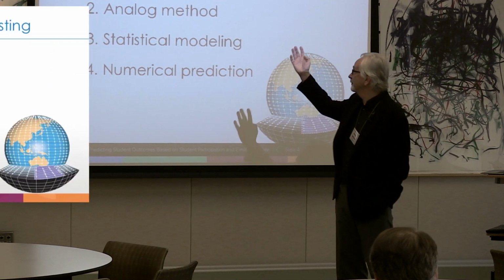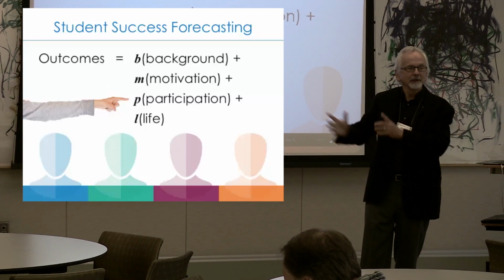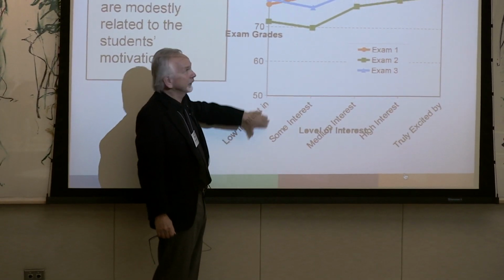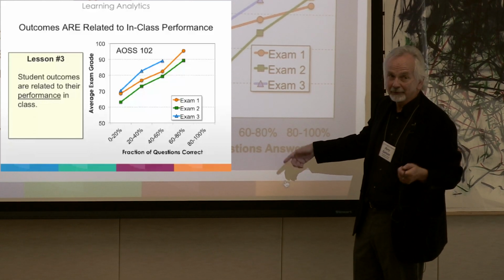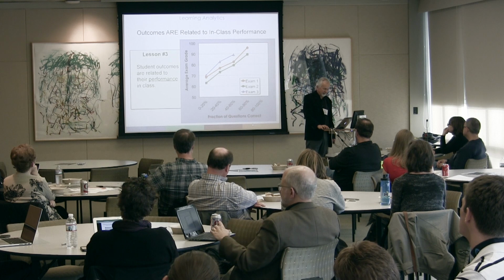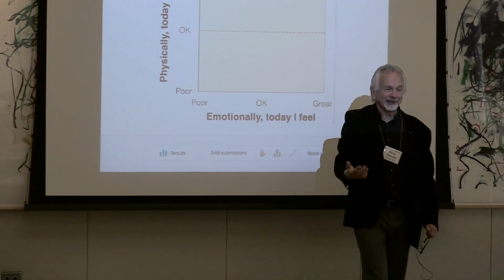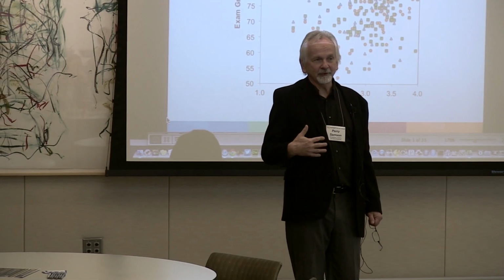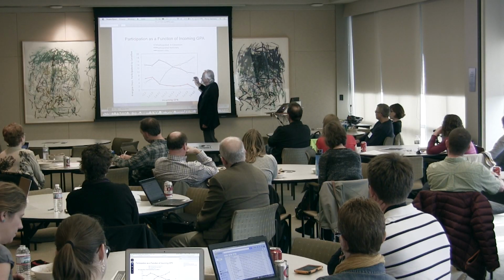SLAM 10/24/14 - Evidence that Class Participation Affects Student Outcomes, PerrySamsom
In this session, Perry Samson, Atmospheric, Oceanic and Space Sciences will discuss his analysis of data gathered in his Extreme Weather course through the LectureTools platform.  Preliminary analyses have identified relationships between how students choose to participate in the course (streaming lectures remotely vs attending face-to-face) and their performance in the course. Additionally, Prof. Samson has explored the relationship between students' self-reported physical health, emotional health and course performance.

Student Learning and Analytics at Michigan (SLAM) is a speaker series. Presenters will focus on the analysis and use of data about students, courses and academic programs-- for the purposes of improving teaching and learning.